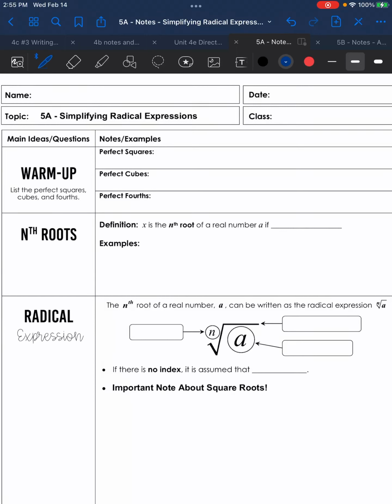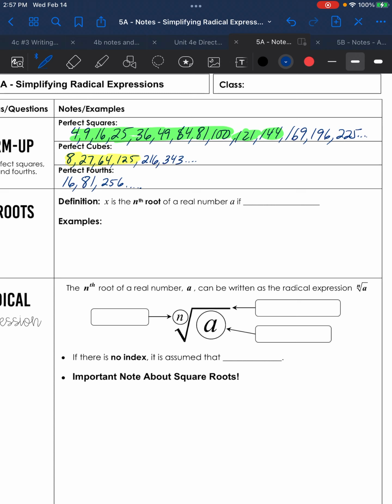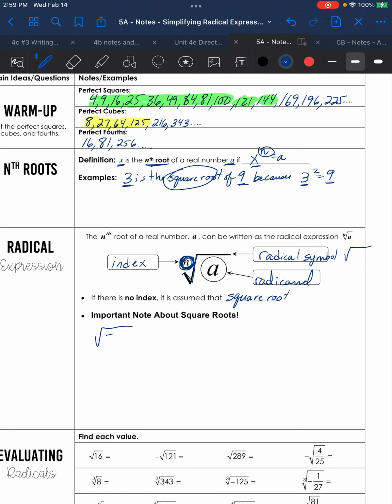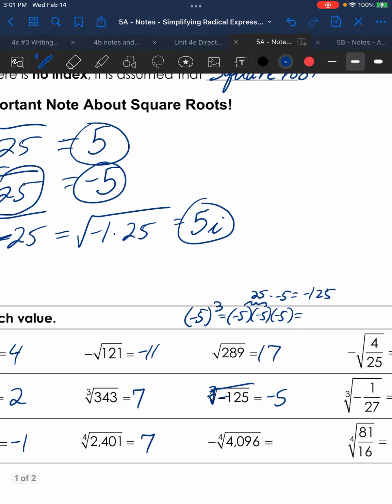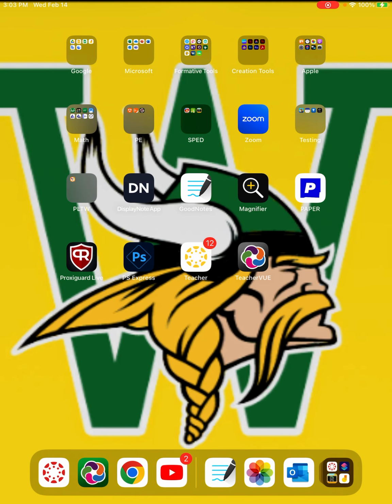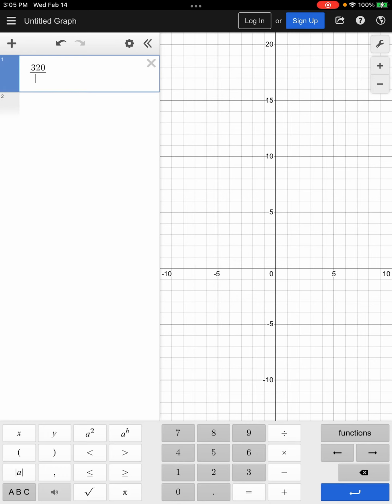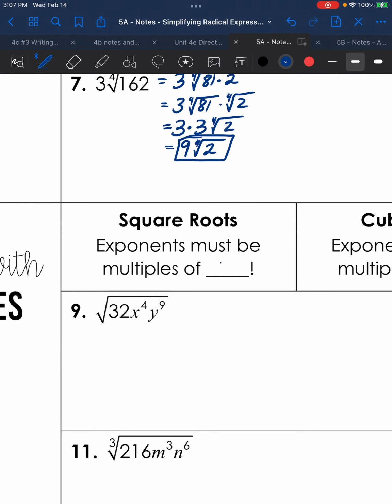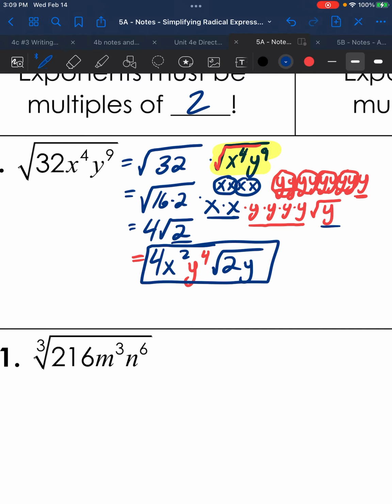5a notes (simplifying radical expressions)